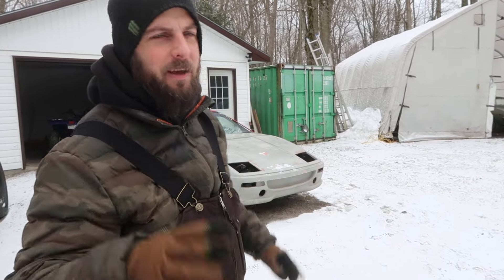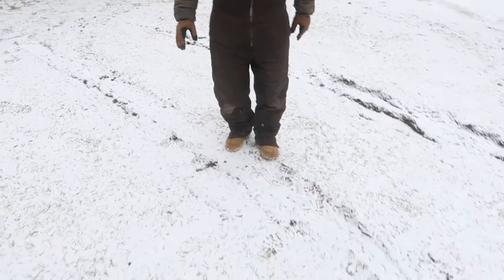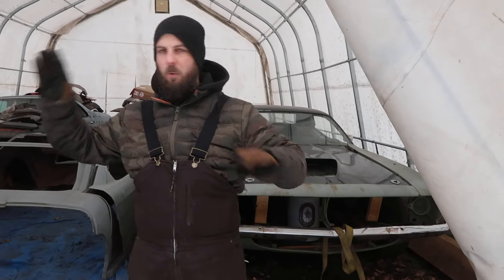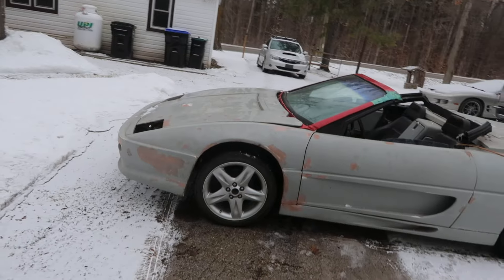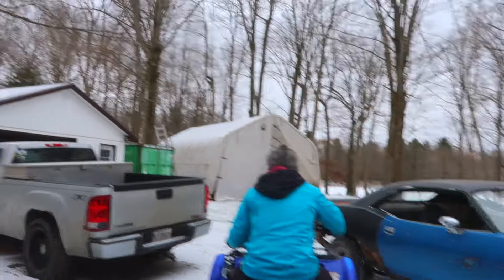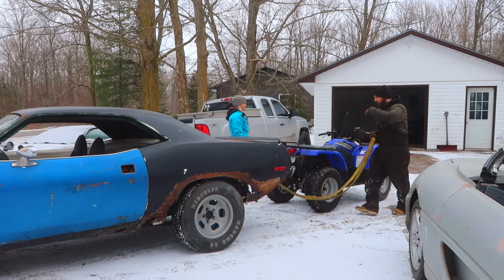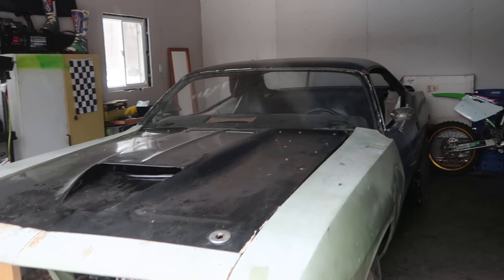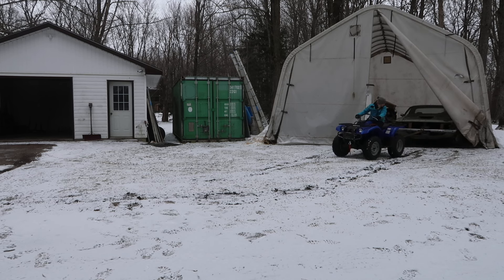(MUSCLE CAR RESCUE) 1974 Plymouth Cuda Re-Build!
Rolling this wrecked Ex-Drag Barracuda into the shop to start a custom re-build! Turning this 1974 Plymouth Cuda into a one of a kind AAR Tribute with a street Machine twist! 440 Big Block from a Motorhome, Fenderwell Headers with oldschool Side Pipes and Big back Tires! Painting it with a one of a kind limelight paint job.

Enjoy the build!